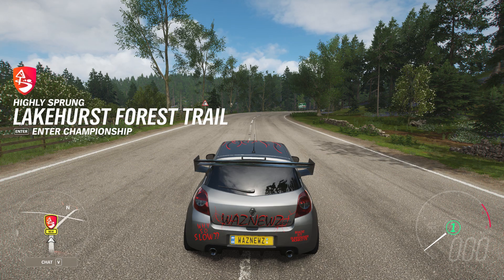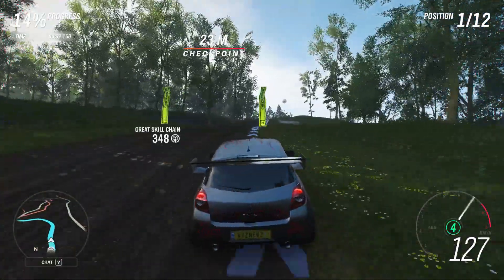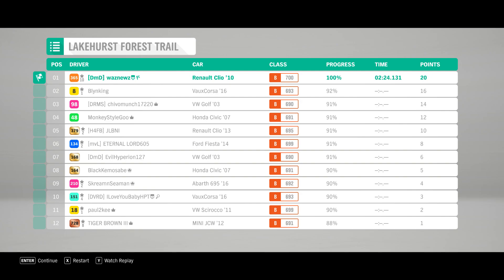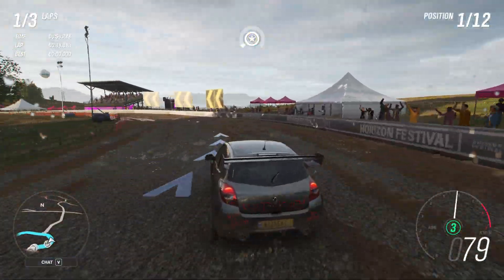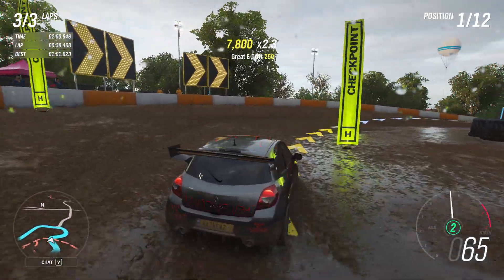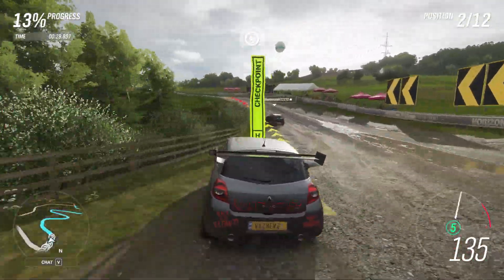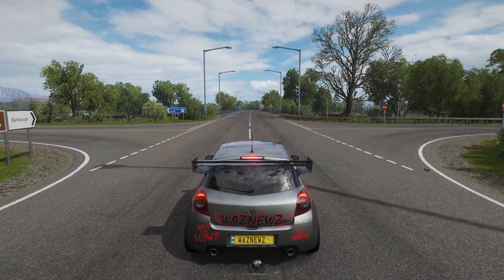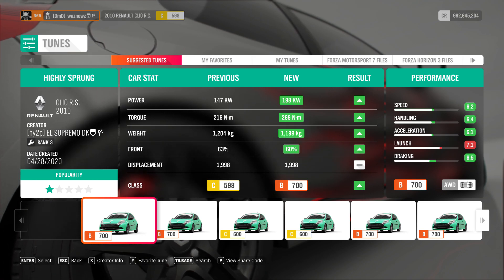Forza Horizon 4 - Series 21 - Spring - Highly Sprung - With Tune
Using The 2010 Renault Clio R.S.
Guest Tuner: El Supremo DK